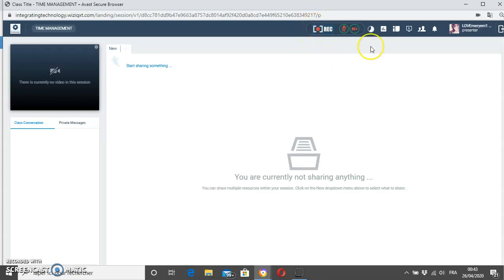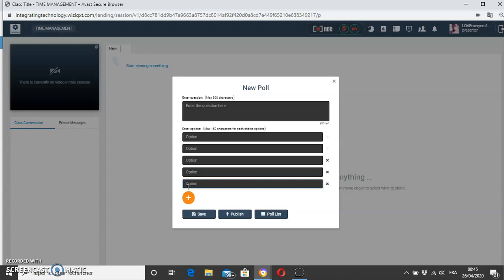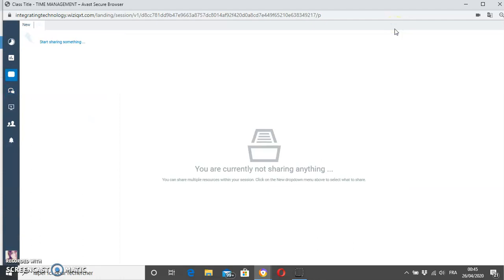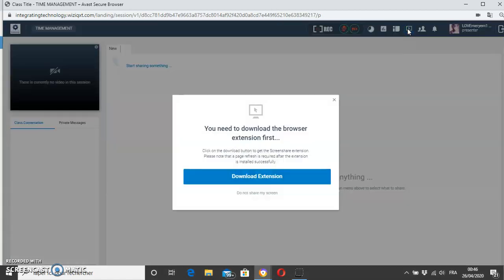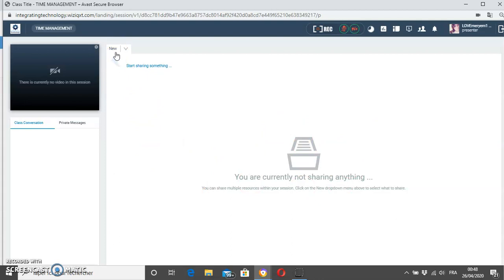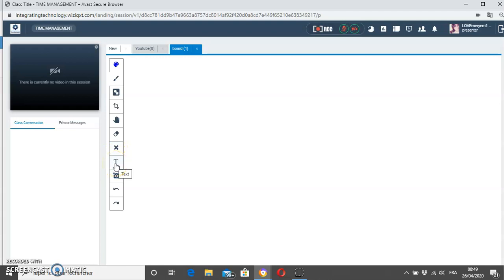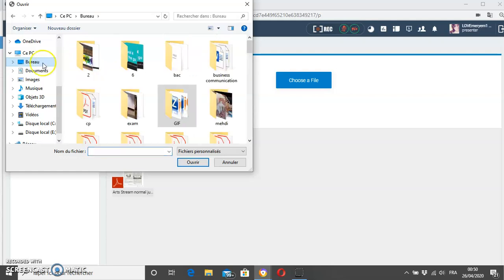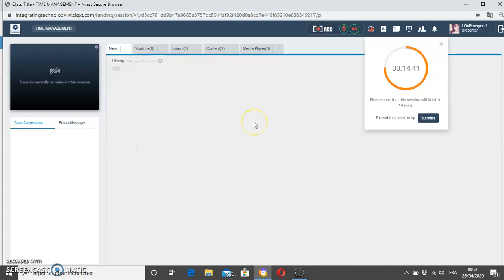HOW TO USE WizIQ VIRTUAL CLASS FEATURS